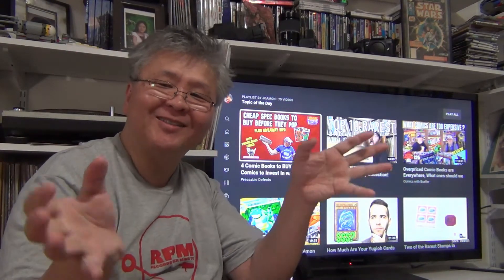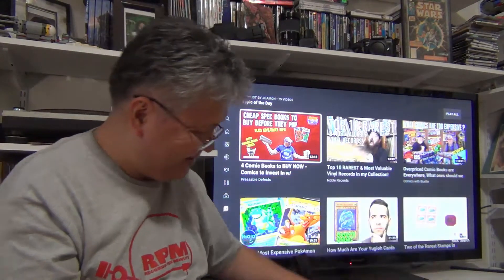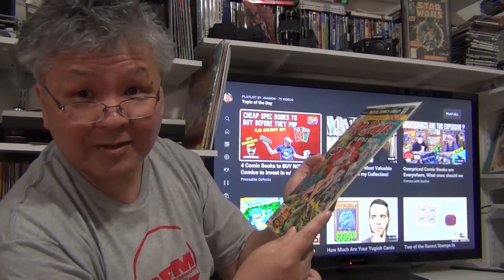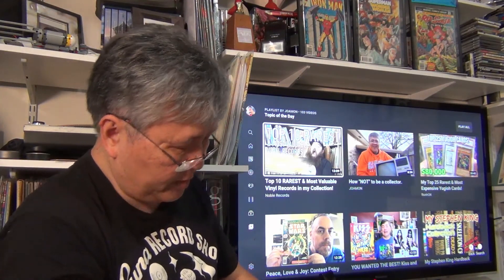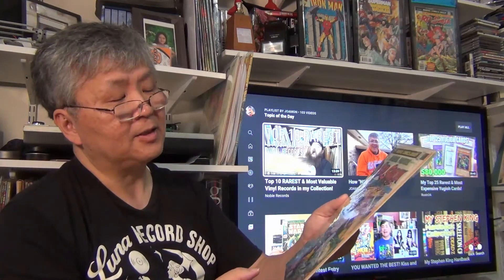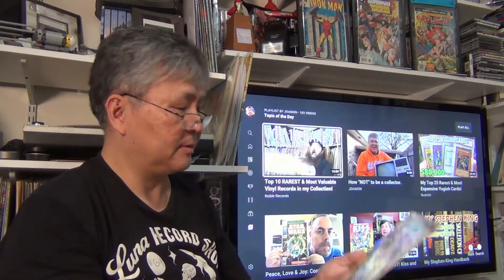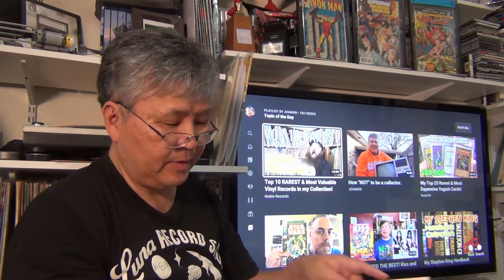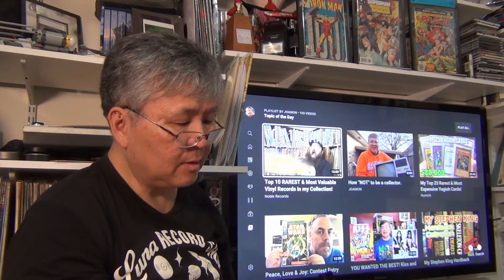Unboxing from Ebay "Buy It Now": My Childhood Grails